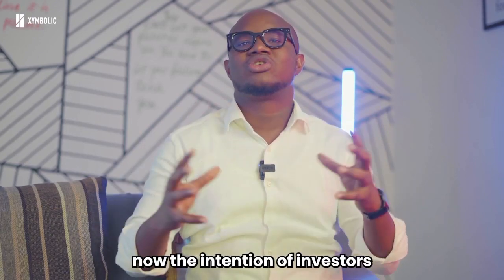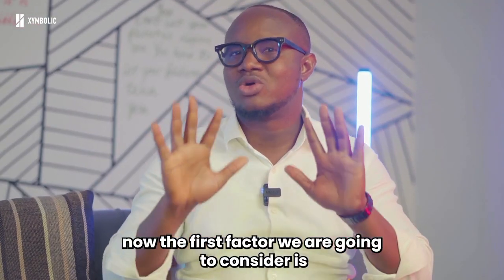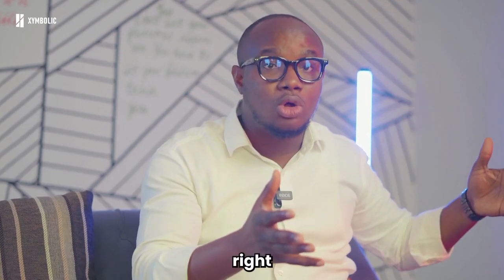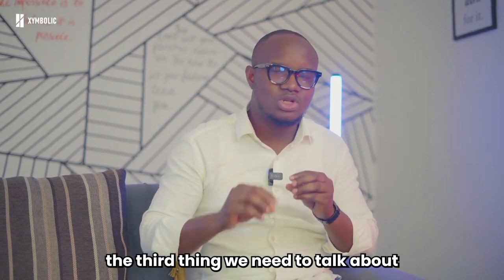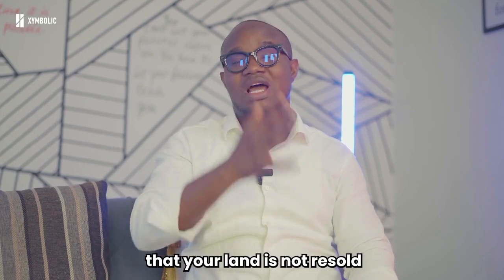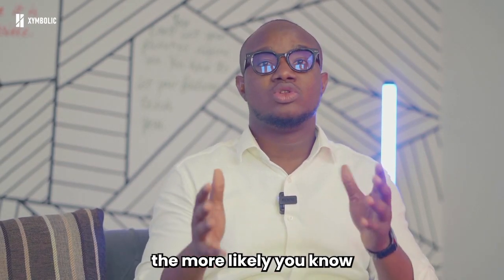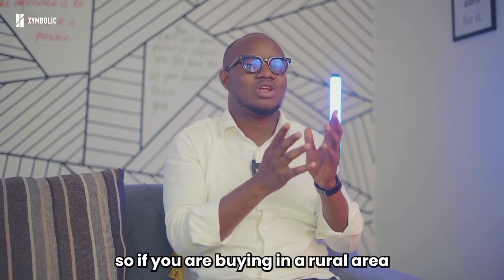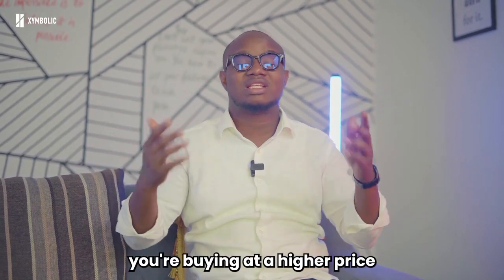How to maximise your returns with Land Banking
In this video, we explain how you can secure a golden future for yourself in real estate by leveraging the art of land banking

If you are looking for a smart and reliable way for your money to produce returns optimally, then you need to go through the land banking route

In this video, we explained the hidden potential of vacant land and how it can appreciate over time making it a smart long investment